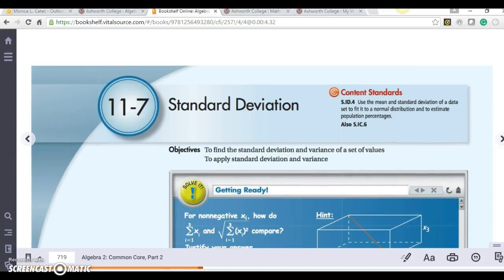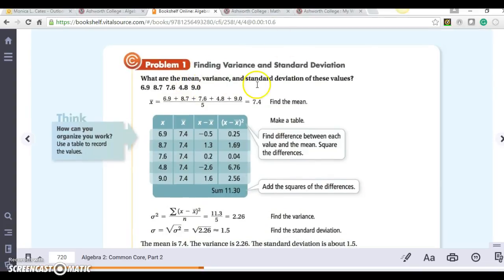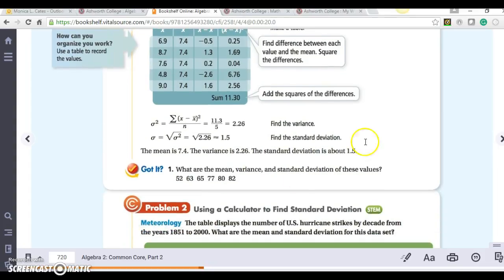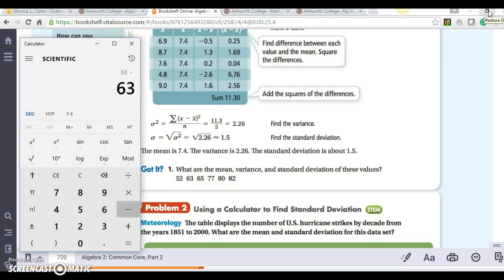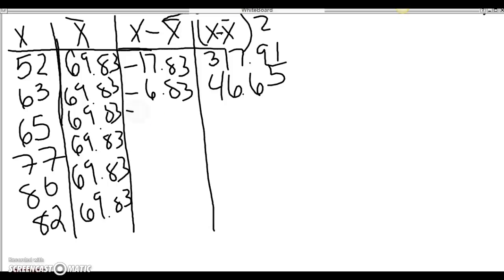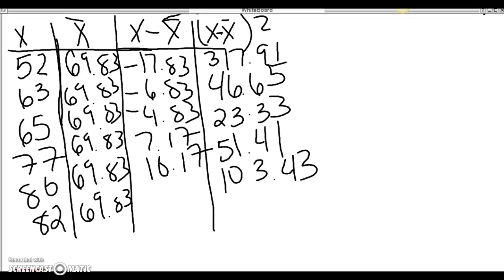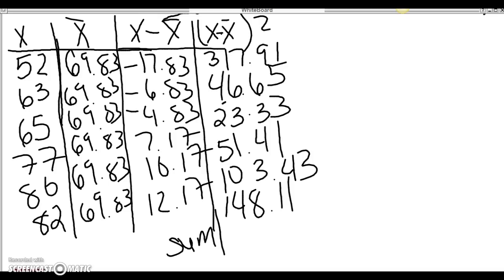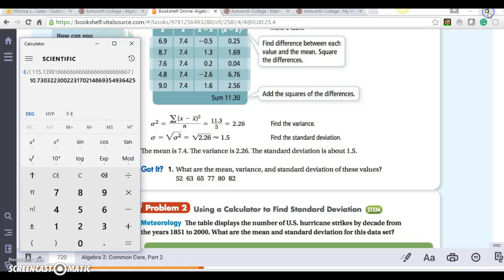Algebra 2 - Finding Variance and Standard Deviation